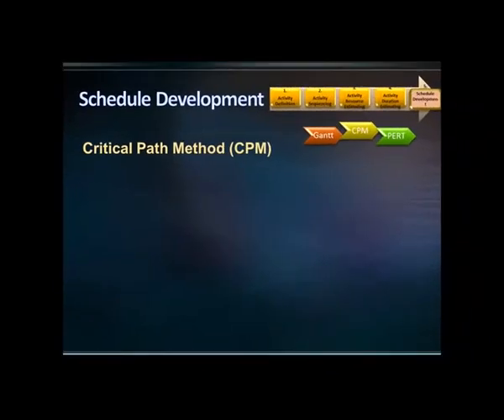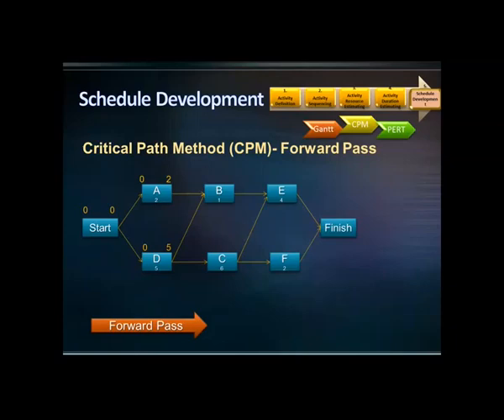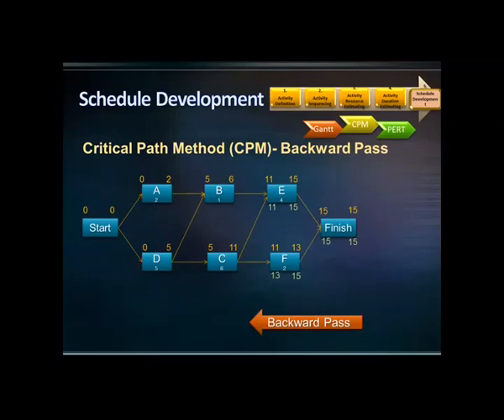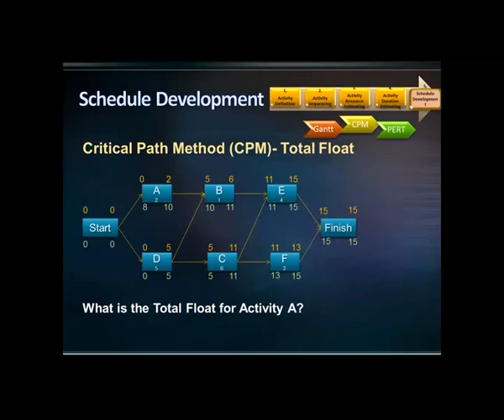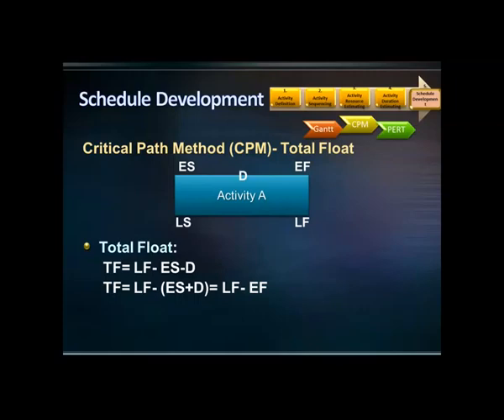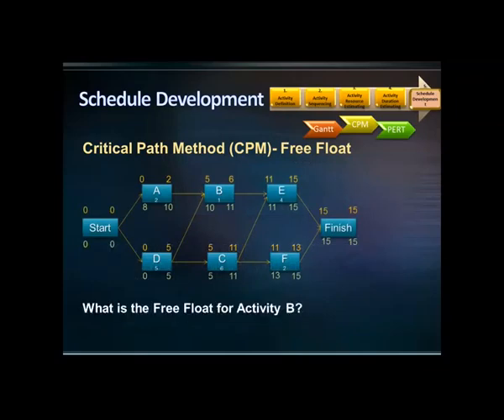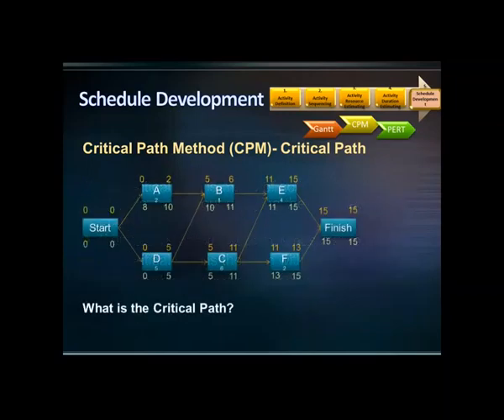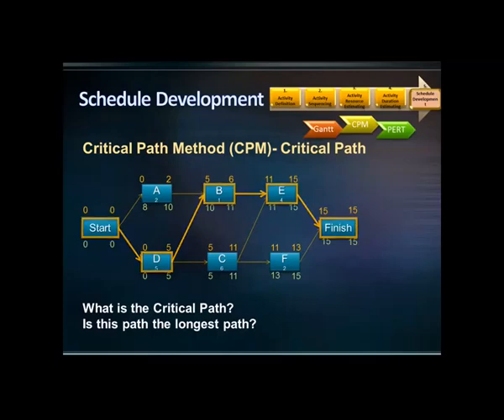CPM Critical Path Method tool for Project Manager Professionals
Basic tutorial of Critical Path  Method to achieve the target